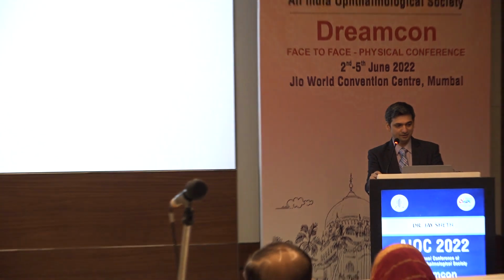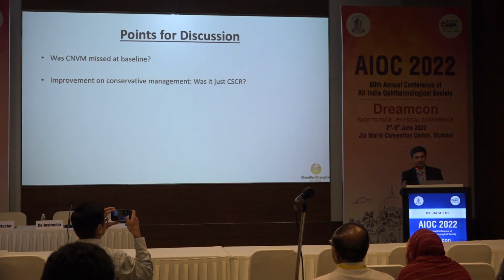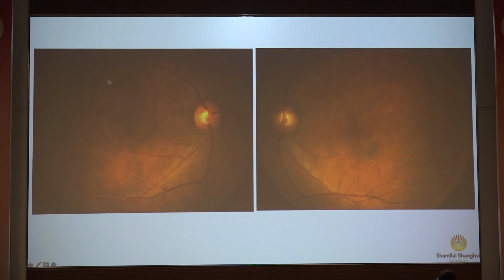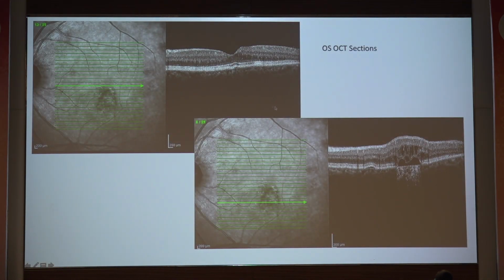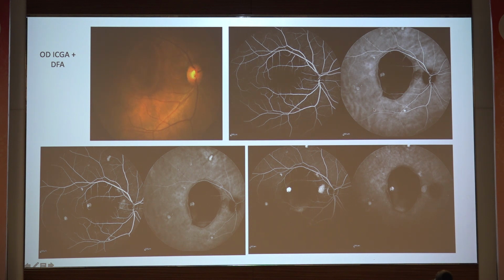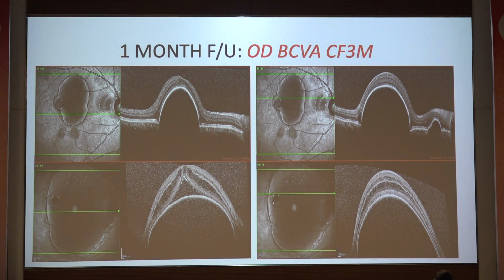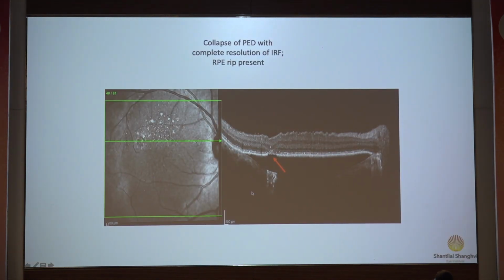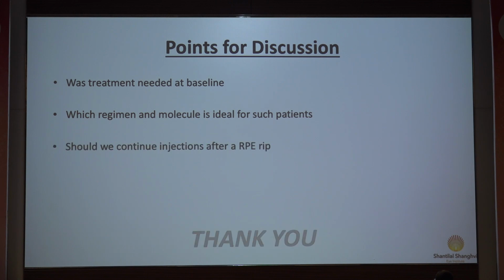AIOC2022 IC2 topic DR JAY SHETH Hits and misses in pachychoroid neovasculopathy and PCV